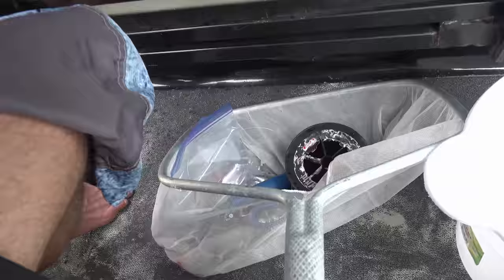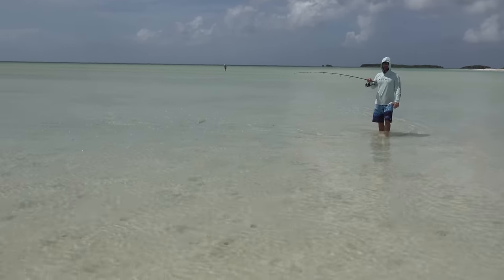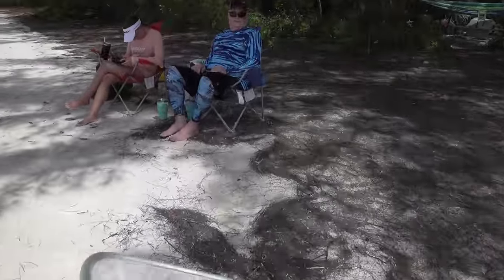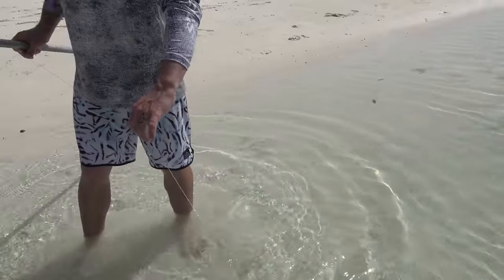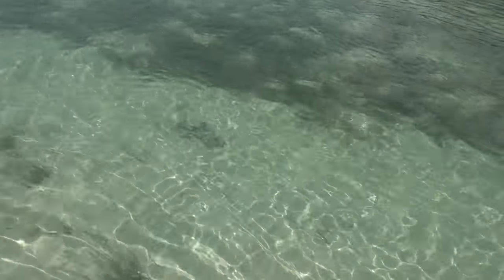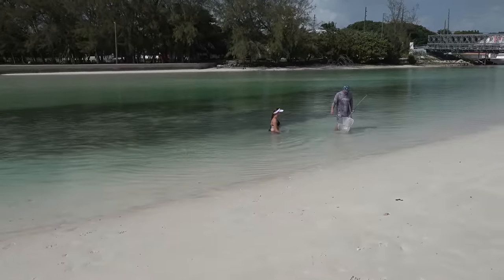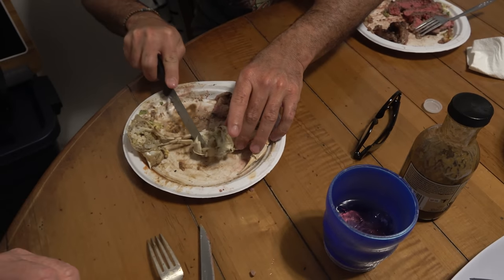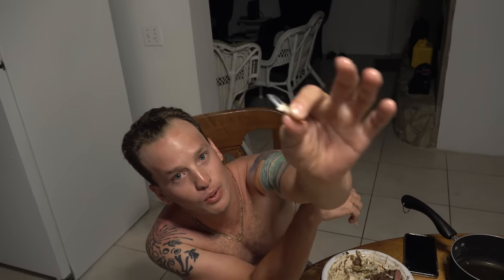Catching Crabs 🦀 on Bahamas Beach 🏝FUNNY- Catch Clean Cook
In this episode we have a little fun while the wind is blowing and the storms are passing through in the morning. We set up some crab lines with fish for bait on the nearby beach. After a few hours we catch some crabs and take them back home to steam them up! Enjoy!

NEW STANZ FISHING PERFORMANCE SHIRTS

STANZ FISHING HATS

NEW STANZ COTTON SHIRTS

If you want to book a charter you'll have to get on the email waiting list and I'll send an email blast out to everyone when I have availability

Capt. Nick Stanczyk's swordfish camps